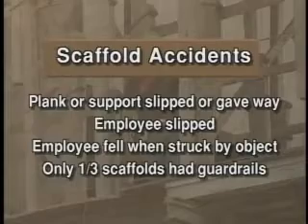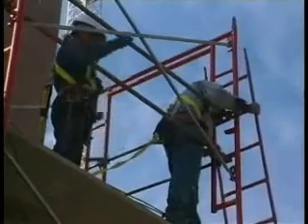Scaffolding and Occupational Safety and Health Safety _ السقالات و السلامة والصحه المهنية السيفتي